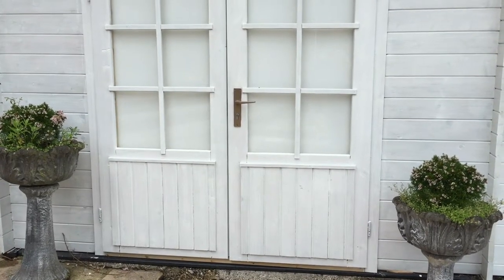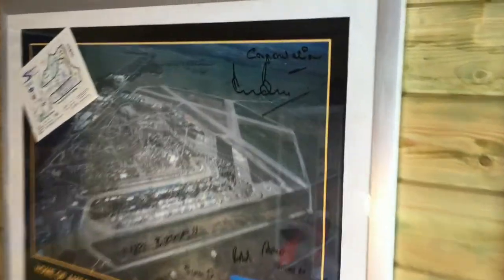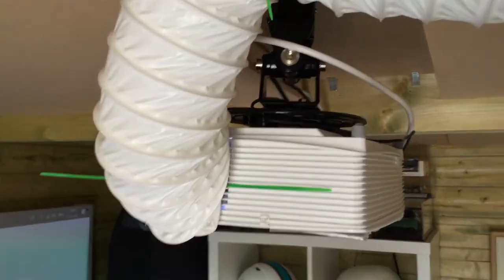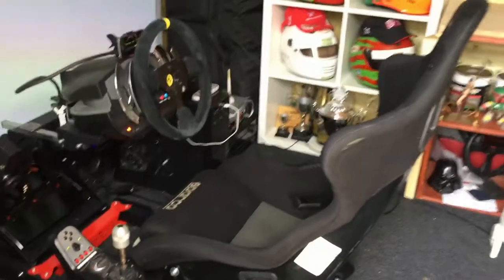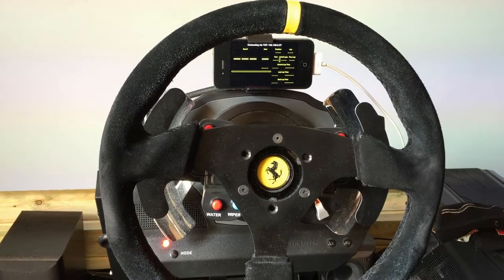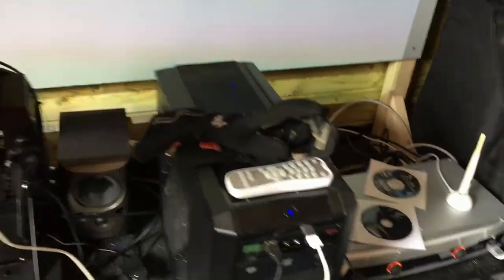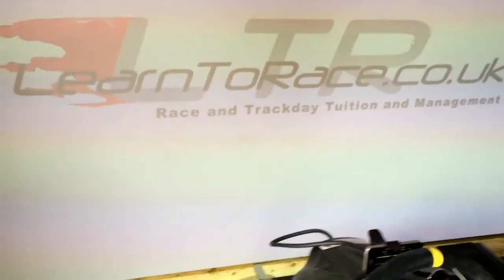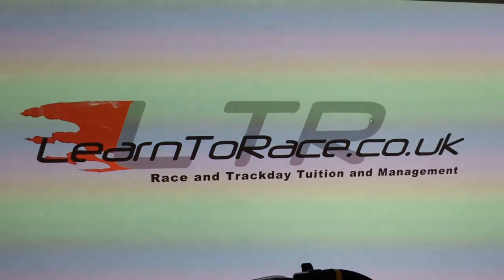Walkaround the LearnToRace Simulator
An overview of the LearnToRace simulator.  Based in a dedicated building this houses the simulator based on a Simetik K2 chassis, with a Thrustmaster T500 wheelbase running a Ferrari Challenge wheel modified with a 300mm rim and extended paddles, Fanatec Clubsport V3 pedals running through an Optoma GT1080 projector onto a 2.5m wide screen.
In future videos we will look into the current simulators on the market and how they relate to real world driving and racing from my experirnce as a professional motorsport coach and racer.
for more hints and tips on driving.